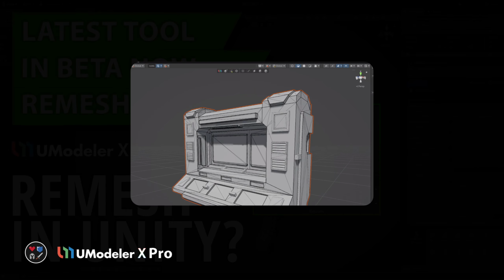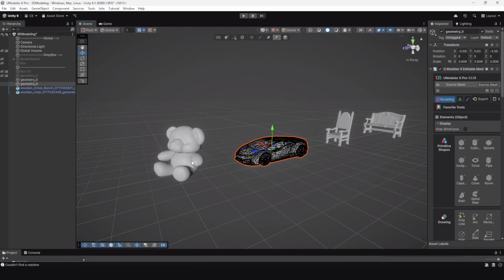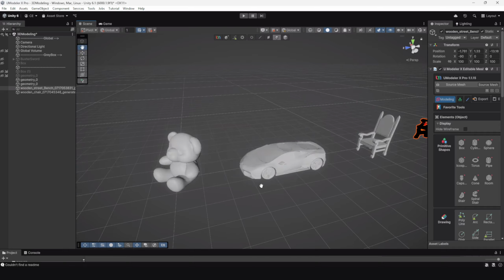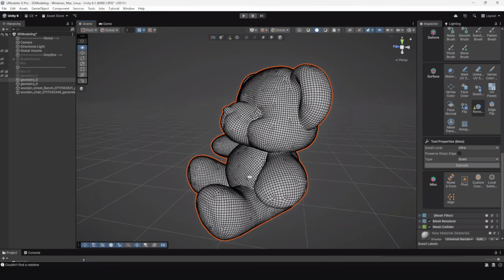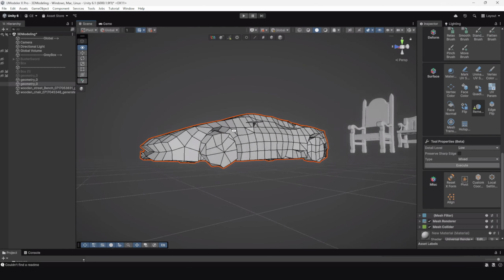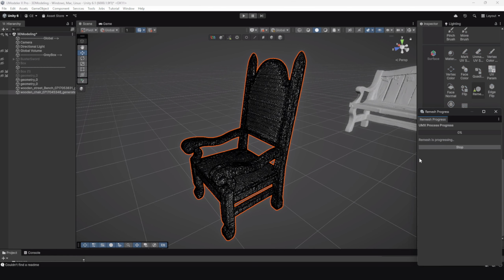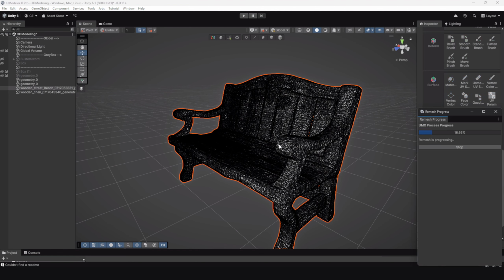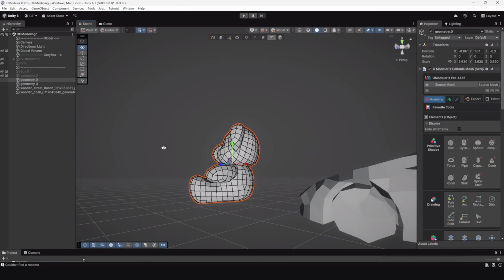A Remesh Tool in Unity?